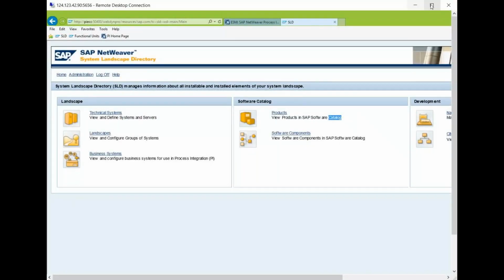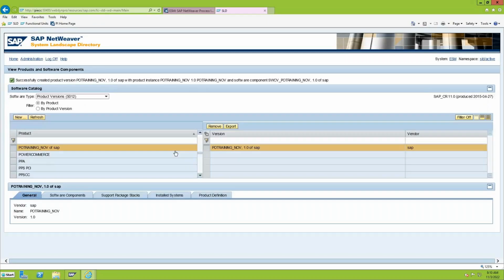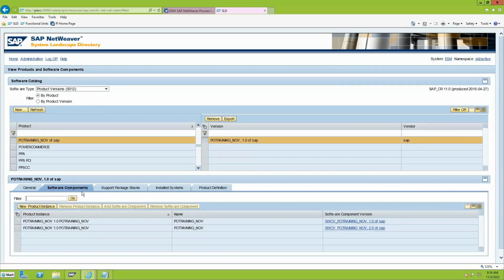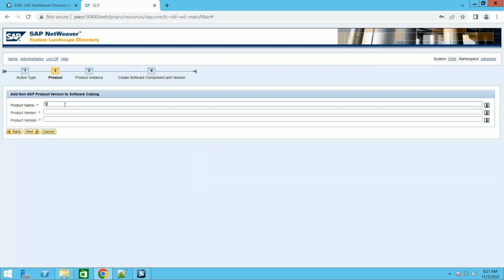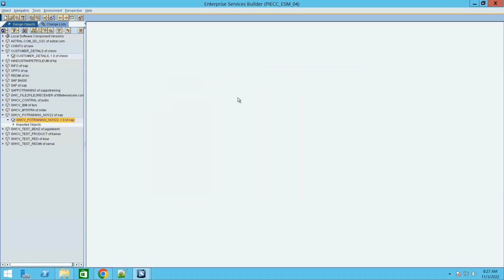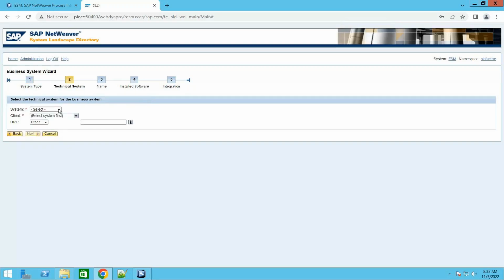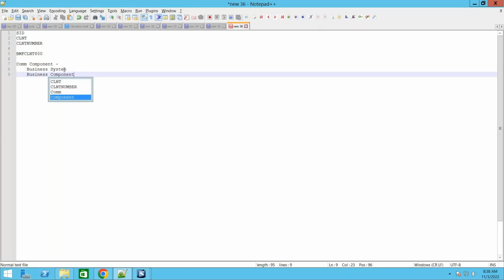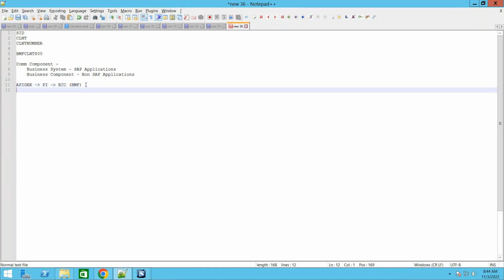sap po Lecture 03